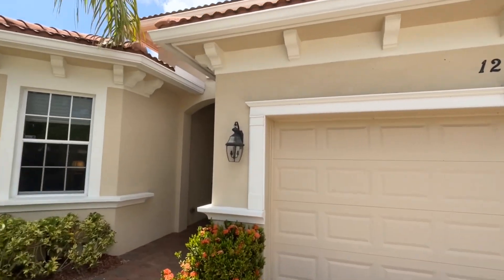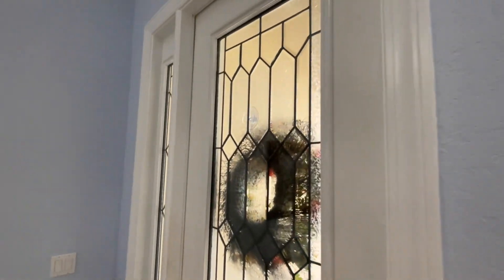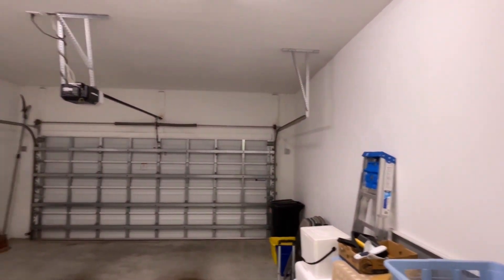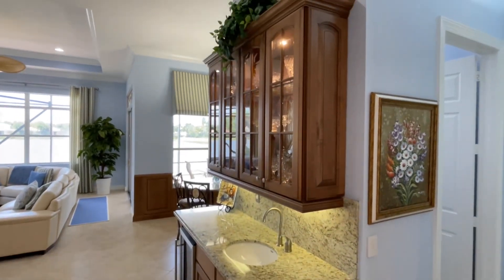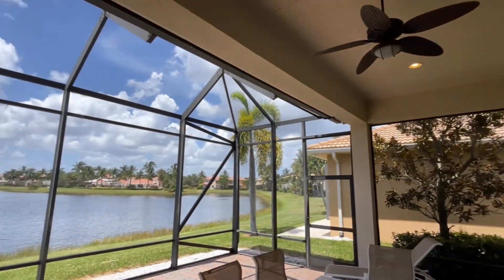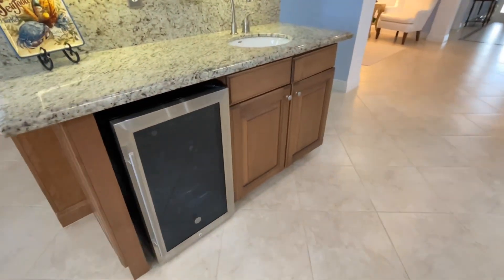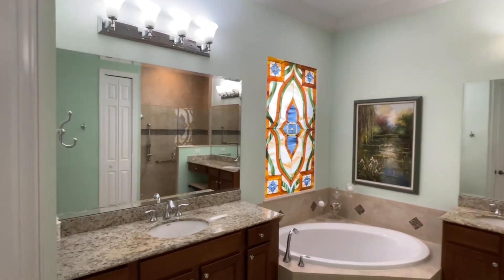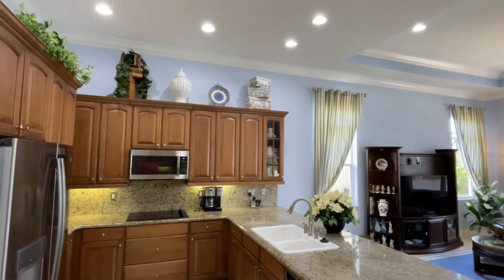12090 Aviles Circle Palm Beach Gardens Fl 33418 - Luxury Home For Sale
Welcome to 12090 Aviles Circle, nestled within the prestigious gated Paloma subdivision in the heart of Palm Beach Gardens, FL. This remarkable residence embodies the epitome of luxurious living, offering a harmonious blend of exquisite features and resort-style amenities.
As you step inside, you'll be captivated by the enhanced Floresta model's spacious design, boasting voluminous ceilings that create an immediate sense of openness and grandeur. Every corner of this home is adorned with intricate crown moldings, showcasing the meticulous attention to detail that sets this property apart.
Prepare to be entranced by the panoramic lakefront views that greet you from the moment you enter. Whether you're enjoying a morning coffee or unwinding after a long day, the tranquil vistas of the shimmering lake will provide a soothing backdrop to your daily life.
The heart of this home revolves around an elegantly appointed living space, seamlessly connecting the gourmet kitchen, dining area, and living room. The kitchen is a chef's dream, equipped with convection wall ovens, ample counter space, and a custom wet bar and butler’s pantry. Hosting dinner parties or intimate gatherings will be a delight in the seamlessly flowing dining area.
The spacious living room is bathed in natural light, courtesy of large windows that frame those captivating lake views. Step outside through the sliding glass doors to your private outdoor oasis, where a serene covered lanai and screened paver patio beckons you to enjoy al fresco dining, entertaining, or simply basking in the Florida sunshine.
The master suite is a sanctuary of comfort, featuring more of those sweeping lake vistas and an en-suite bathroom that exudes spa-like luxury. Two additional bedrooms offer ample space for family members or guests, ensuring that everyone enjoys their own private haven.

Beyond the splendor of the home itself, the Paloma subdivision offers an array of unparalleled amenities. Dive into relaxation at the resort-style community pool, perfect for lazy weekends and social gatherings. Maintain an active lifestyle at the state-of-the-art fitness center, catering to all your wellness needs, and kids can play on the new shaded playground.
With its exceptional design, lakefront allure, and prime location in the coveted Paloma subdivision, 12090 Aviles Circle presents an unparalleled opportunity to experience Palm Beach Gardens living at its finest. Embrace the elegance, embrace the tranquility – this residence is ready to welcome you home.